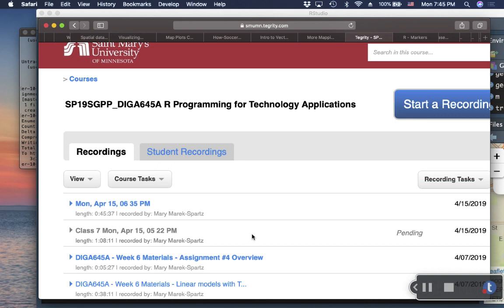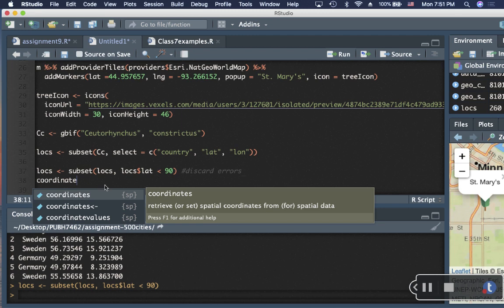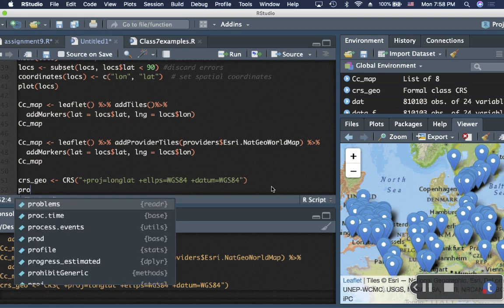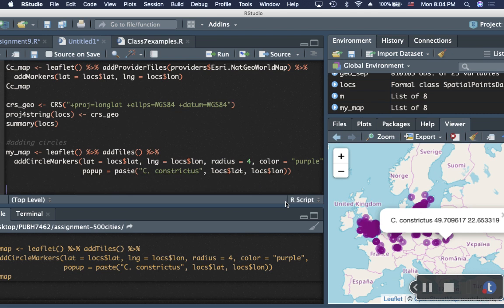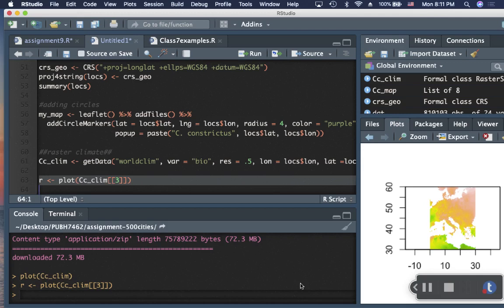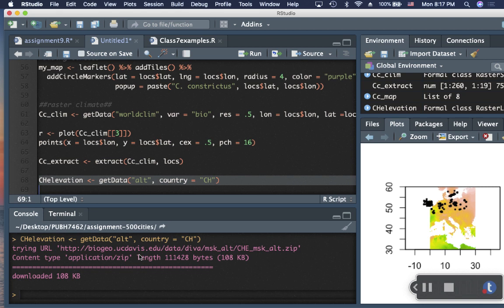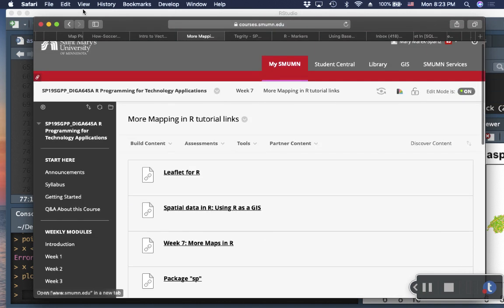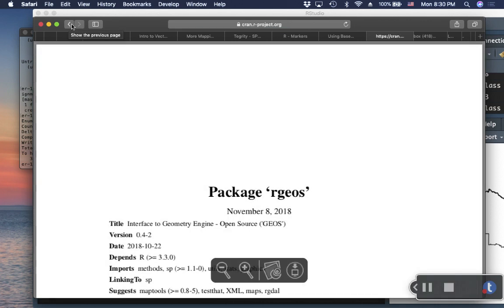DIGA645A - Week 7 Materials - API's and Geospatial Data and Analysis